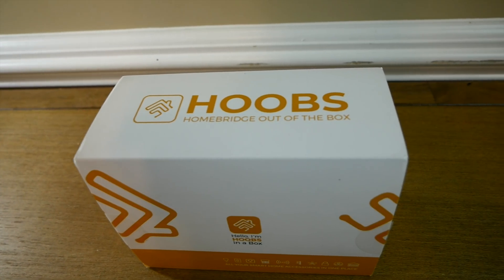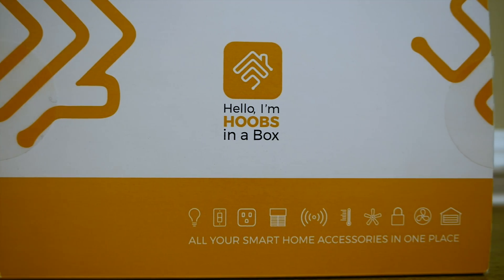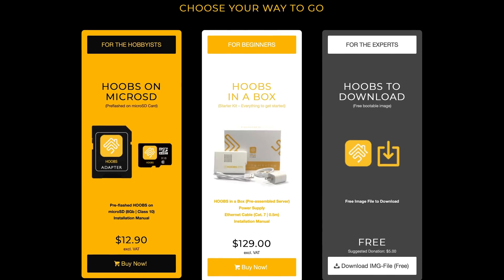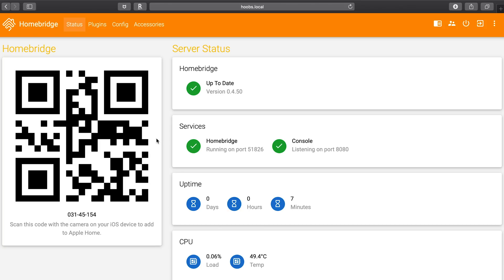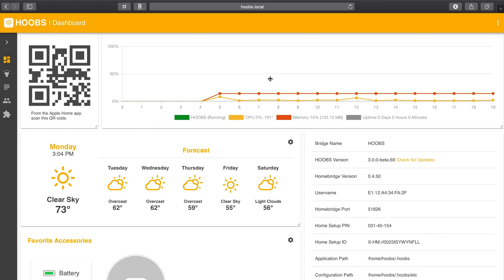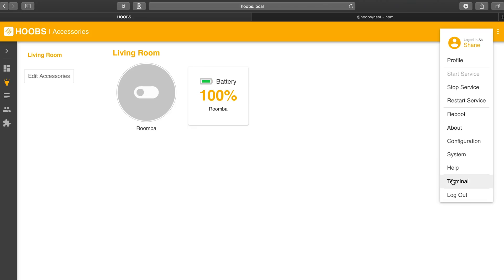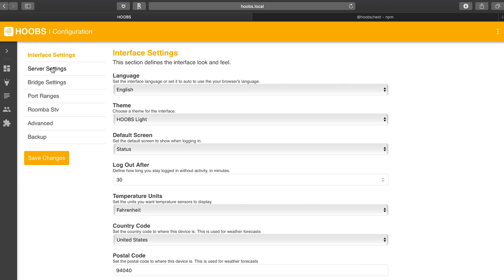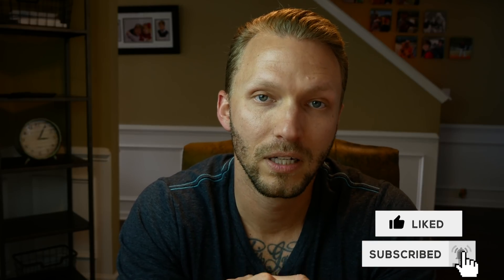HOOBS Makes HomeBridge EASY! - HomeBridge Out Of The Box - HOOBS Version 3 First Look Setup & Review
HOOBS stands for HomeBridge out of the Box. HOOBS simplifies the plugin configuration and installation of HomeBridge, allowing you to integrate with smart home devices that do not support HomeKit. In other words, with this, you can easily add non-HomeKit deices to your HomeKit setup allowing you to control them with Siri and HomeKit.

In this video I will give an overview of the setup and interface of HOOBS. We'll take a first look at HOOBS version 3 (currently in beta) and I will briefly show my Roomba vacuum (a product without HomeKit support) working in HomeKit after being added through HOOBS. You will also get my thoughts and honest opinion on this product after using it for a few weeks.

My Smart Home Setup:
Mesh Wi-Fi:

LIGHTING:
Santala Desk Lamp w/ Wireless Charger

CAMERAS:
Logitech Circle 2 Wired Camera (Amazon Refurbished): $114.99

OTHER:
HOOBS (HomeBridge) in a Box starter kit

Please note: This product was provided to me free of charge in order to provide my honest review.